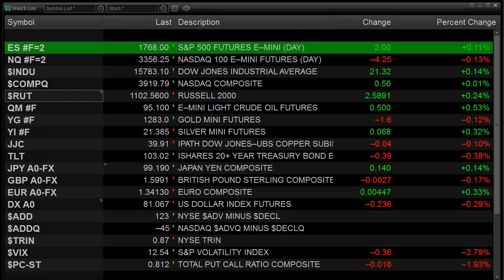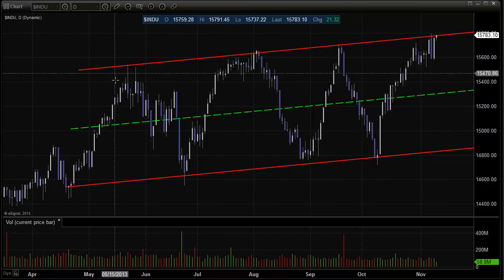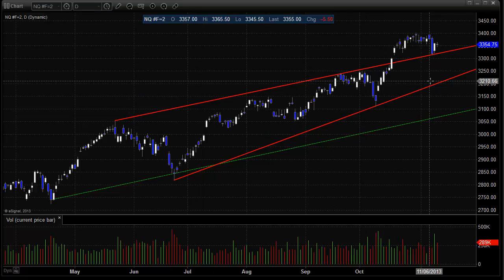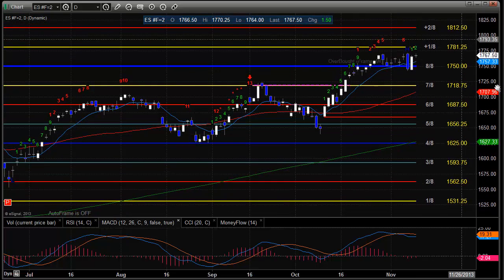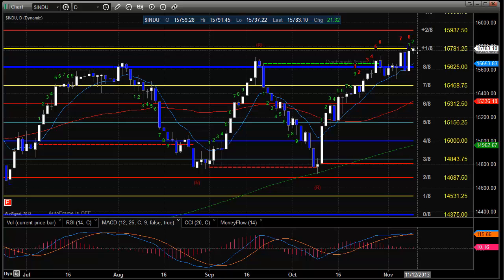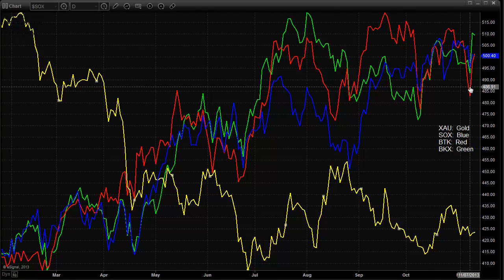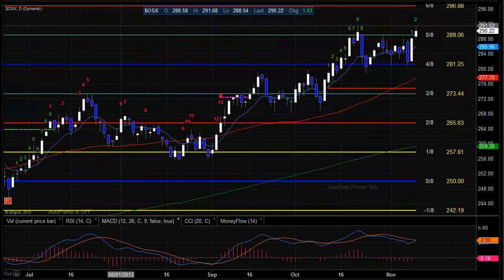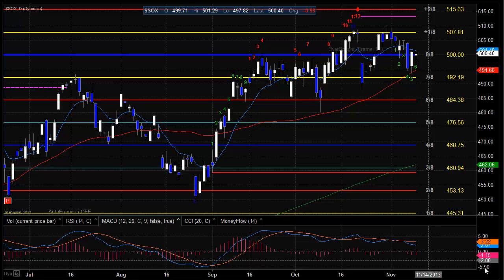Stock Trading: Market Preview for 11-12-2013